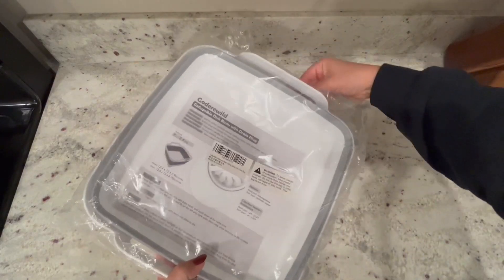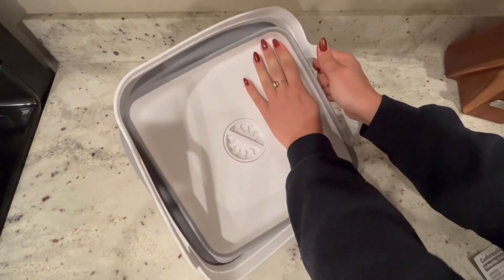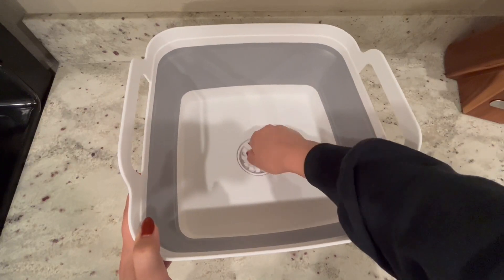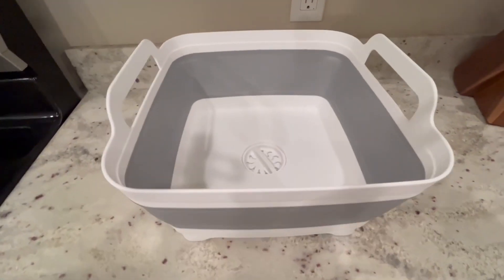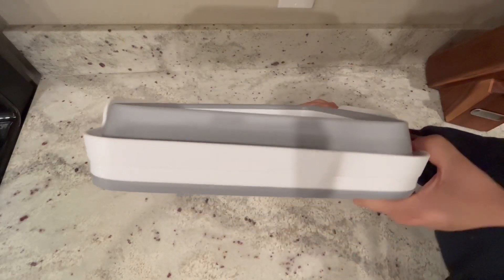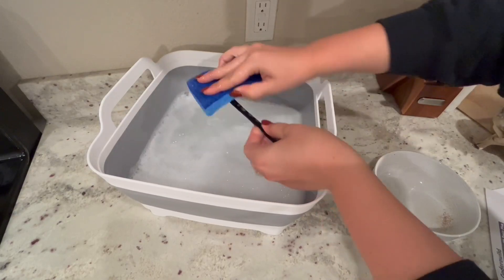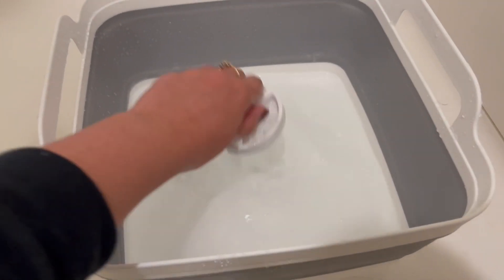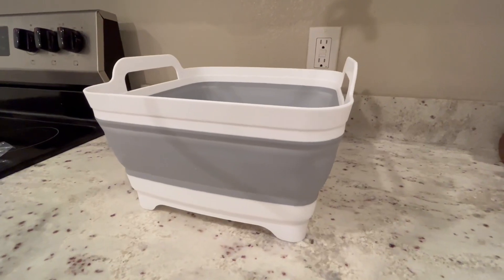Key Features + Demo of Goderewild Collapsable Dish Basin